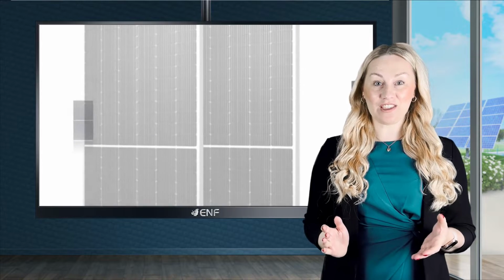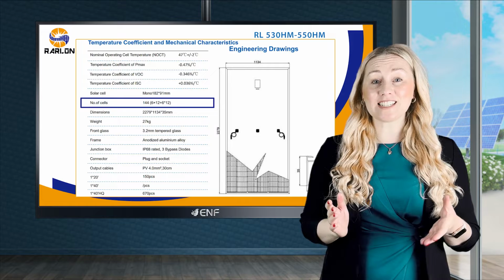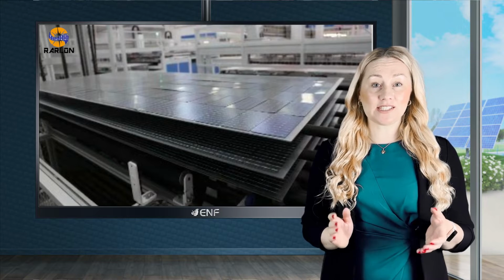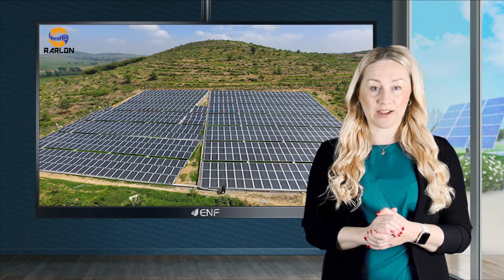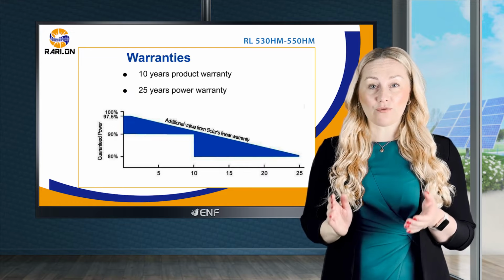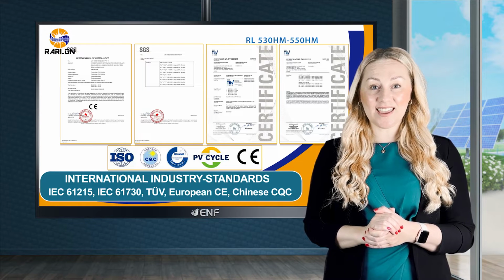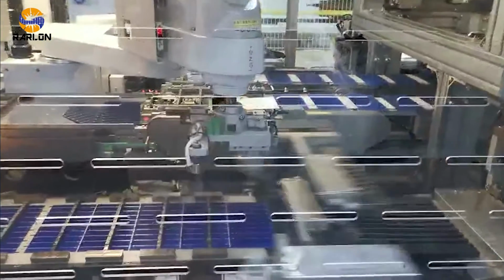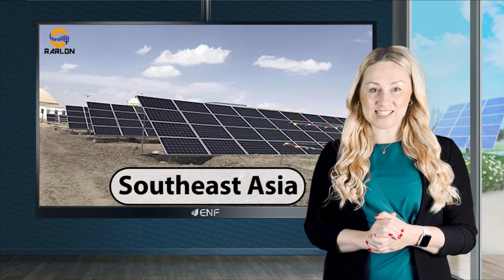Rarlon Photovoltaic - RL530HM-550HM Solar Module Series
𝐃𝐞𝐬𝐜𝐫𝐢𝐩𝐭𝐢𝐨𝐧:
● High module efficiency through superior manufacturing technology
● Solar Module Efficiency up to 21.5%
● No power loss thanks to improved temperature co-efficient caused by MBB PERC solar cell
● Strictly control the micro-crack of solar cells and the other non-visible defect of internal modules
● The module can bear snow loads up to 5400 Pa and wind loads up to 2400 Pa

𝐊𝐞𝐲 𝐋𝐢𝐧𝐤𝐬:

Product profile for Rarlon Photovoltaic RL530HM-550HM Solar Module Series including product datasheet